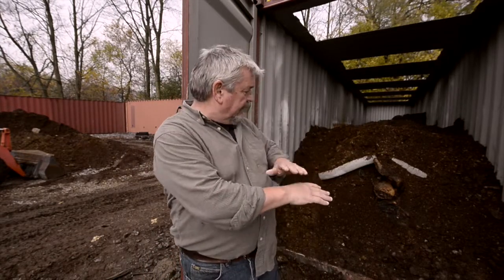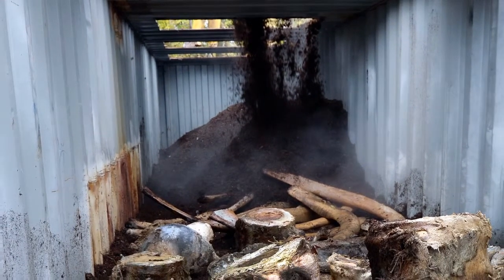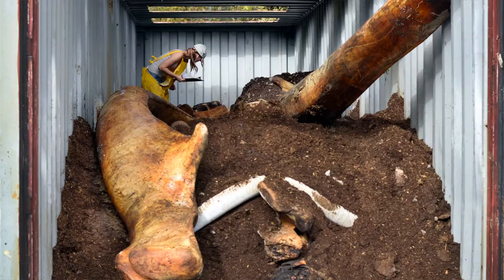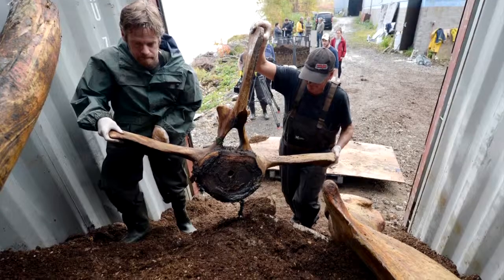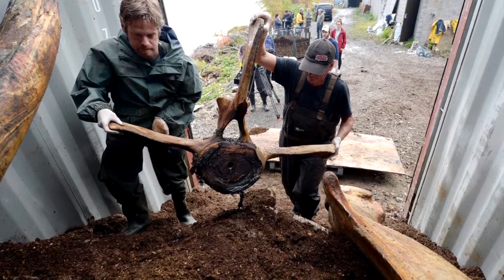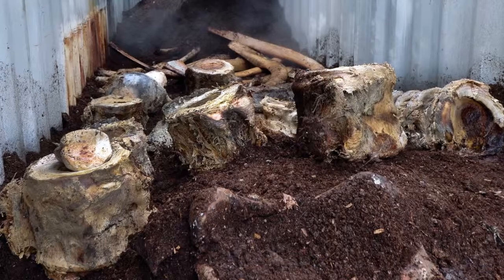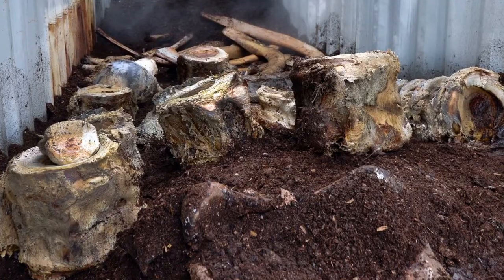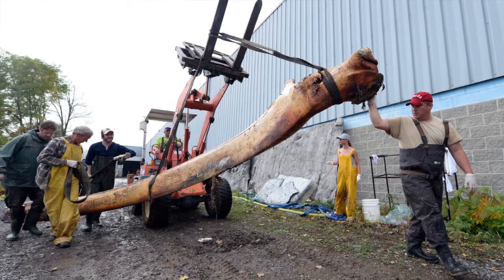Composting whale bones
Research Casting International owner, Peter May, describes the process of composting blue whale skeletons bones to ready them for mounting in a museum.